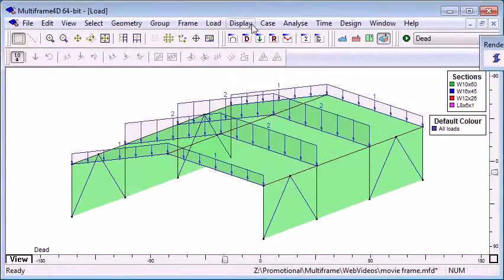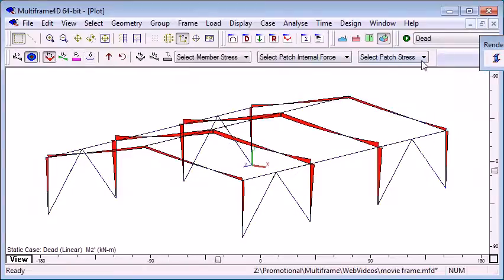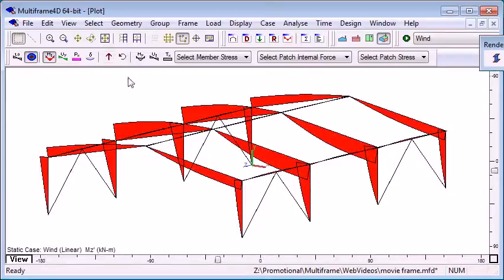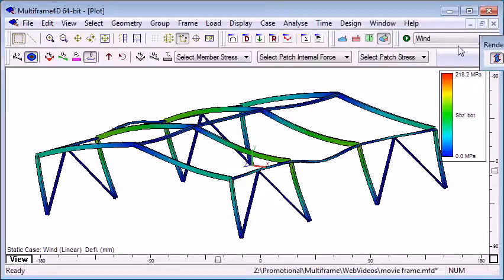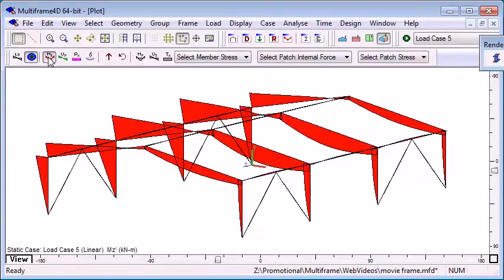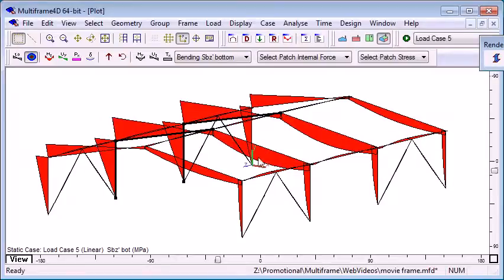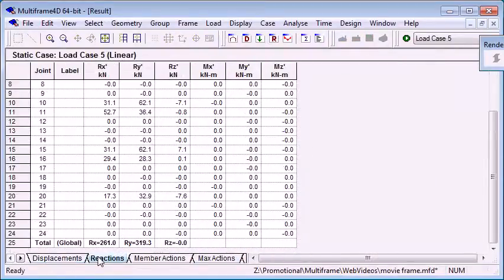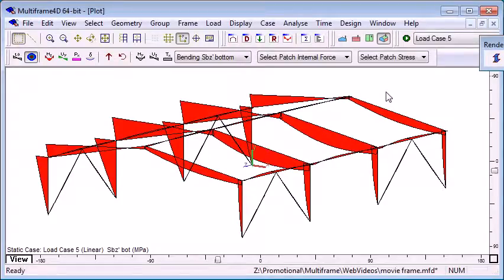MAXSURF Multiframe - Analyzing Results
This video shows the different ways you can analyze your model using MAXSURF Multiframe.